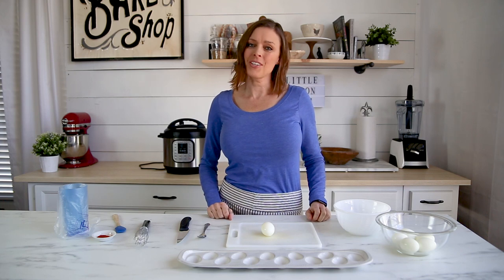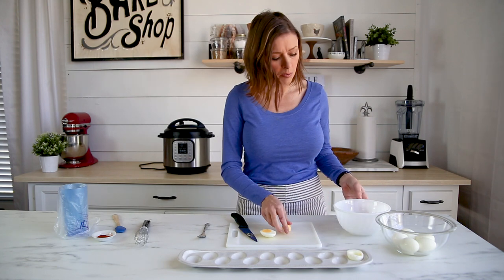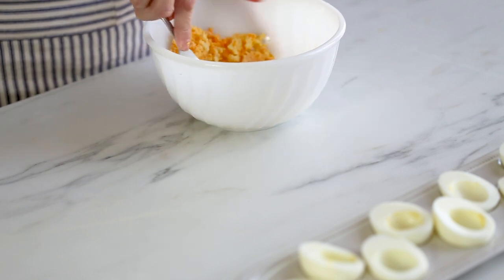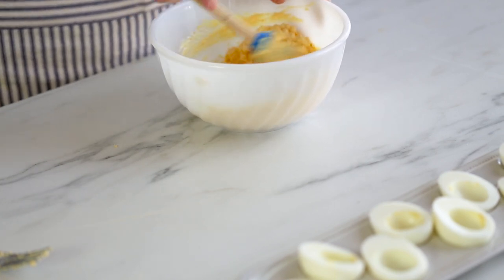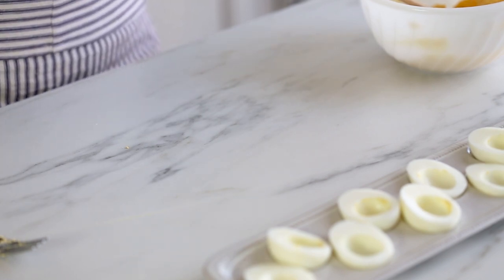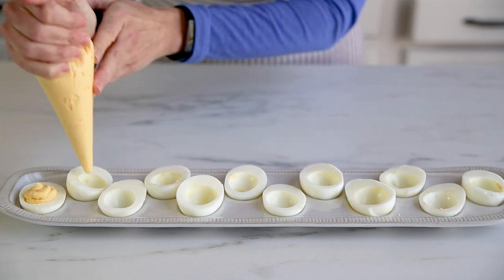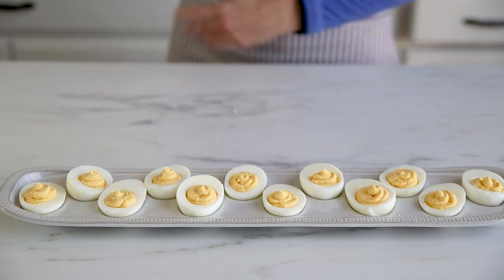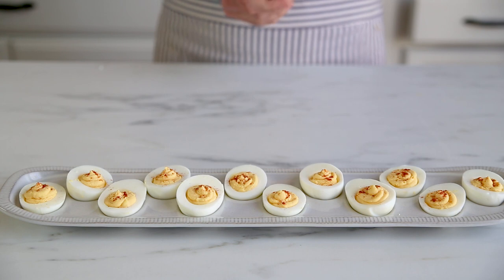How to make Classic Deviled Eggs! Easy and Delicious Appetizer!!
DEVILED EGGS RECIPE // Are you looking for the perfect Deviled Eggs Recipe? This is a classic recipe that makes the perfect party appetizer for the holidays or anytime of the year! It’s made with just a few simple ingredients that everyone loves!

PRODUCTS MENTIONED:
INSTANT POT
PIPING BAGS